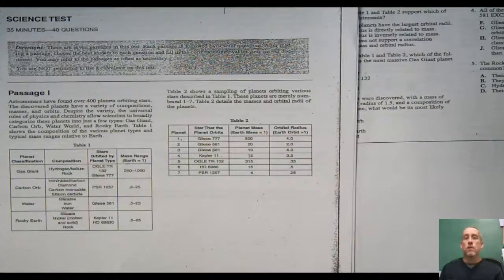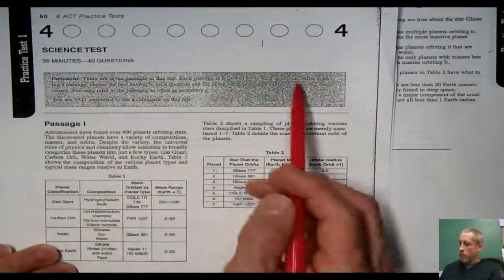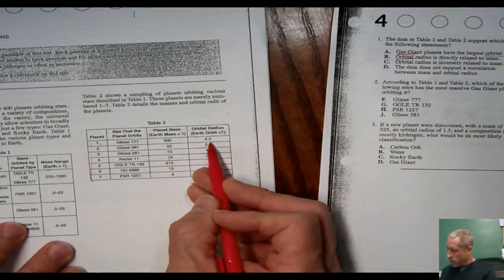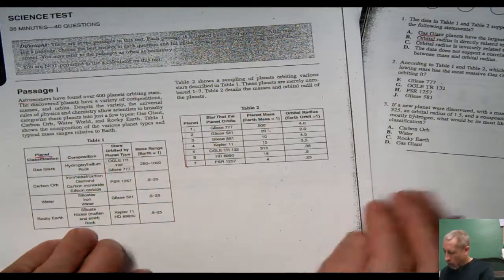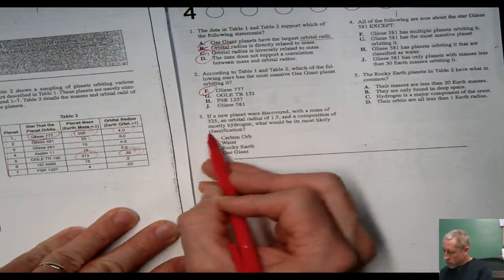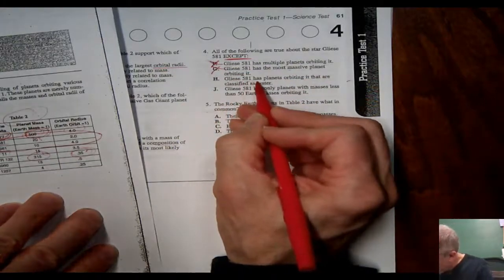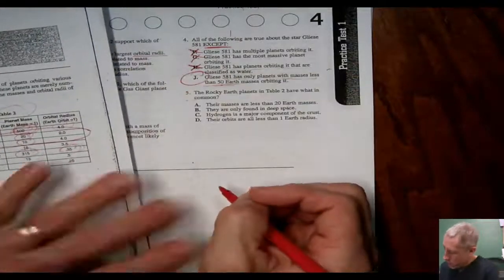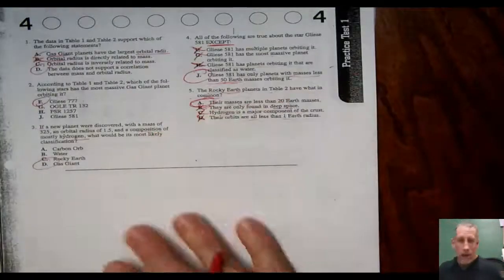Working an ACT Data Representation passage